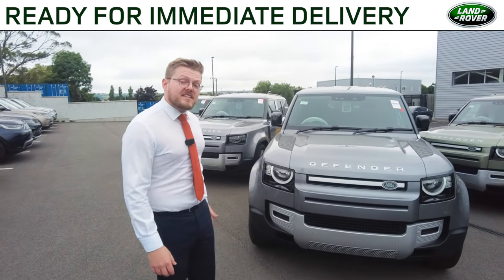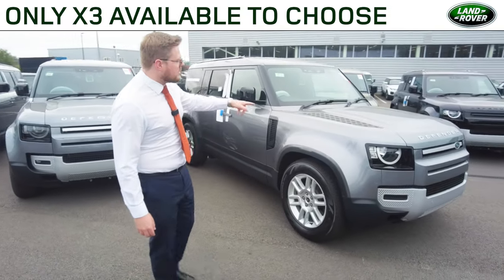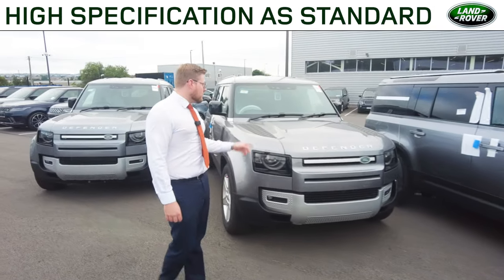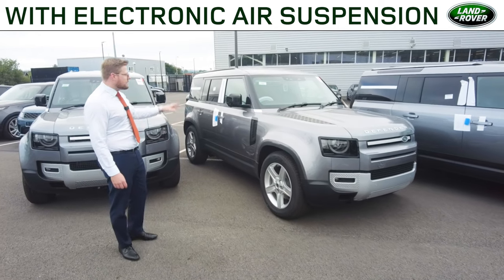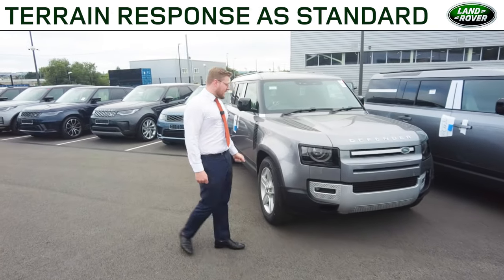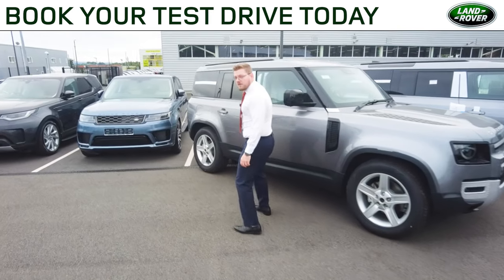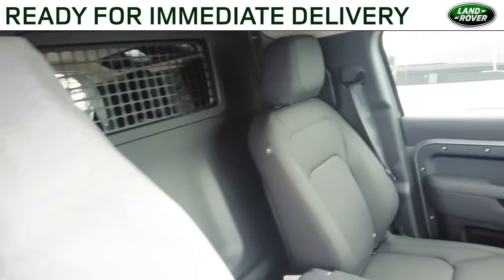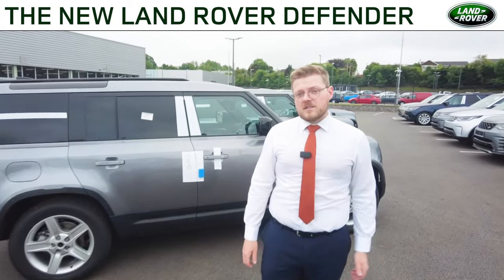Just arrived, for immediate delivery - 3 Land Rover Defenders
We have just had a surpise delivery of X3 New Land Rover Defenders which are available for immediate delivery.